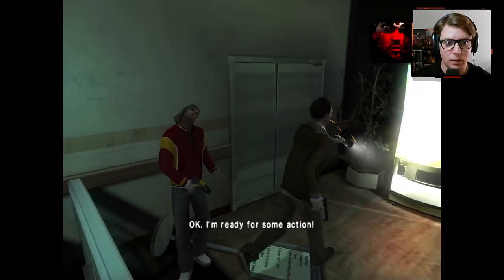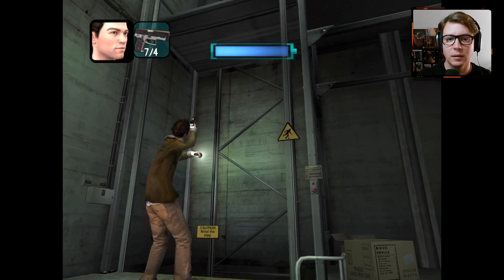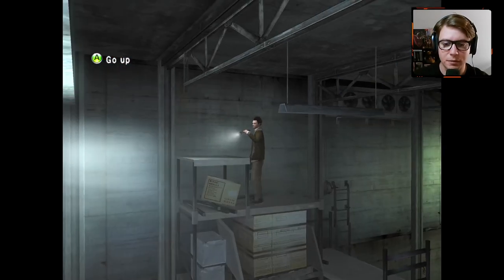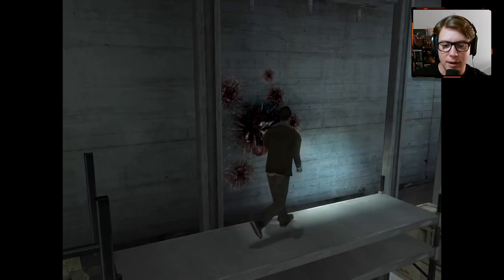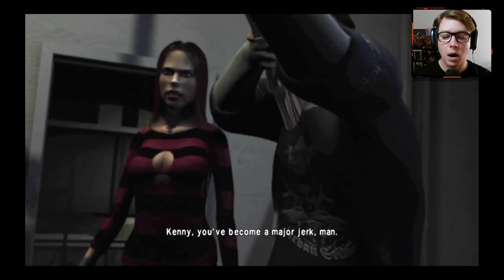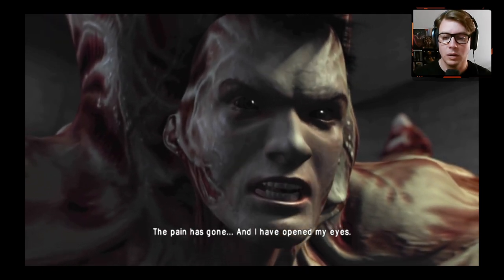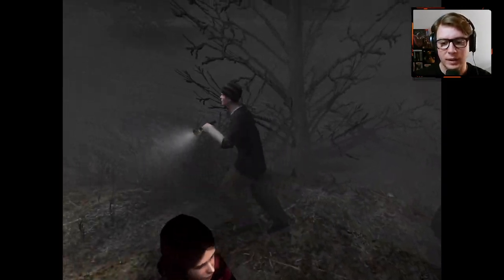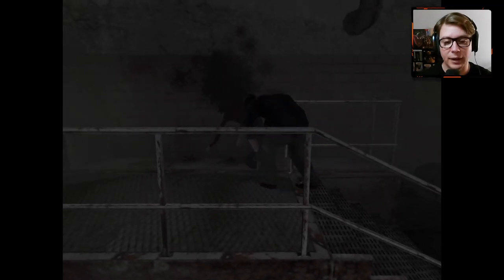Obscure II | Part 09: Kenny's Transformation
Two years after the events of Obscure, Shannon and Kenny Matthews are now enrolled in the nearby Fallcreek University, while Stan Jones is making ends meet as a pizza boy.

Stan and Kenny have to take medication to prevent the effects of the plant from infecting their bodies, while Shannon has been able to adapt to the changes. As the story begins, a new drug created from a strange flower is quickly spreading its influence over the University's populace.

Soon enough, a small group of students (Corey Wilde, Mei Wang, Amy Brookes, and Sven Hansen) along with the Leafmore High survivors have to face a horde of mutants and stop the spread of the contagion before the situation becomes critical. The students meet a scientist, Richard James, who is immersed in the biology of scientific black spores and aids the player several times.

The spores spread throughout the campus and affects the nearby hospital. Mei, who gets a call from her twin sister Jun, goes with Sven to rescue her but fails when she is killed by an unknown monster. The perspective then returns to Corey and Amy who are back in the hospital.

Eventually, Corey and Amy run into Kenny and his sister Shannon. The two are discussing the situation with Kenny seemingly in great pain, succumbing to the infection. They watch in horror as Kenny transforms into a monster and appears to consume Shannon, forcing Corey and Amy to make a break for it where they meet up with Amy, Sven, and Richard in the hospital labs and look for a way to reach the ambulances.

When Sven and Corey meet up at a warehouse with the others, a monstrous Kenny appears and kills Mei, thus distressing Corey. Stan arrives with Shannon, who survived the encounter earlier with her brother. The two of them meet up with the surviving group and drive them away until Stan crashes off a cliff into a forest.